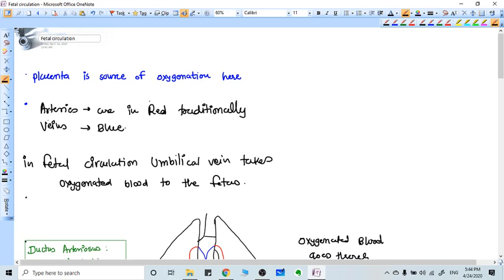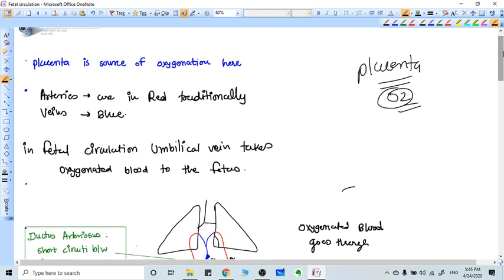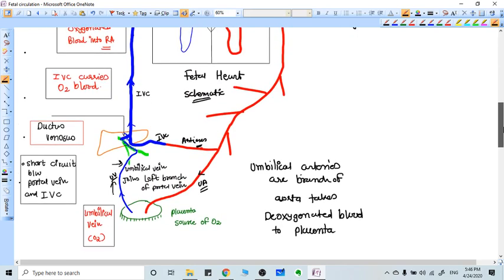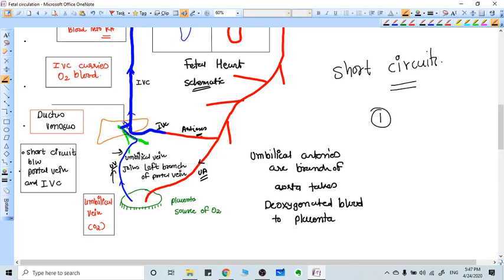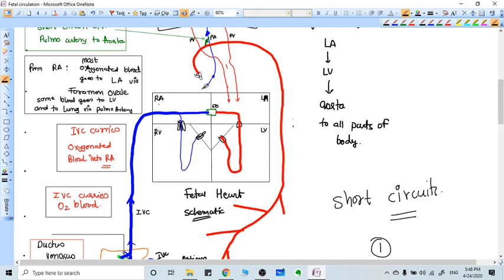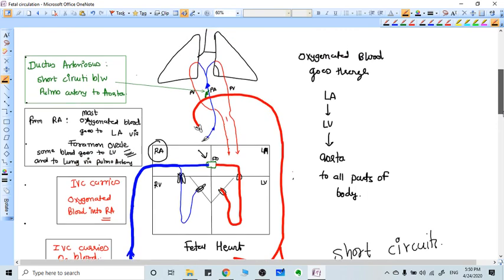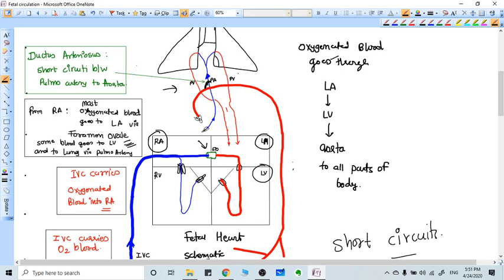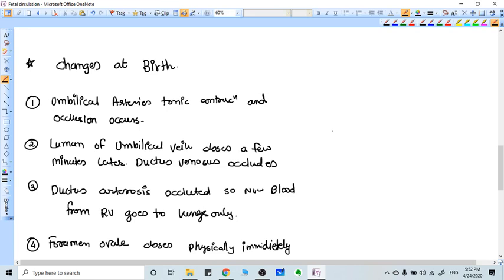FETAL CIRCULATION MADE EASY